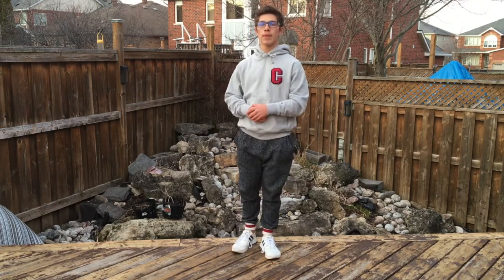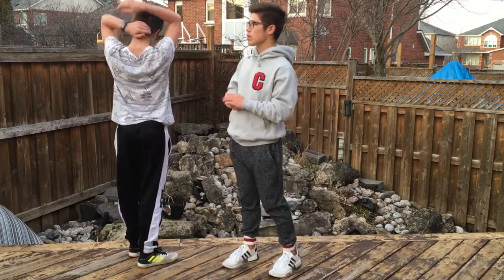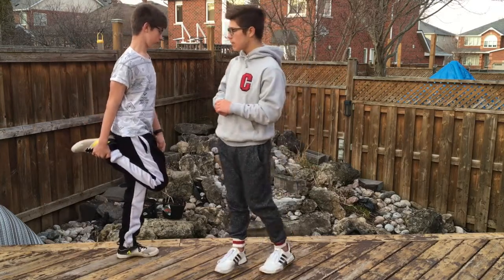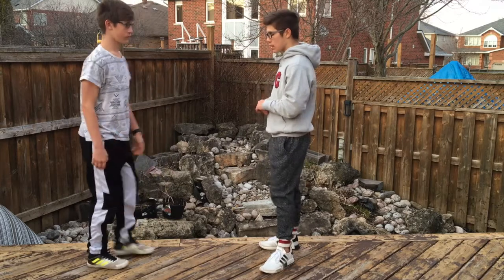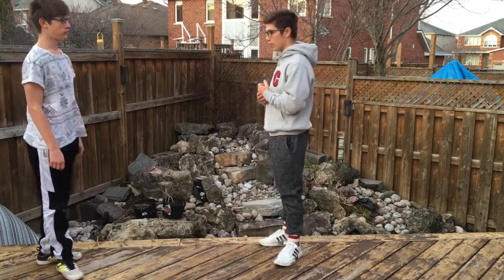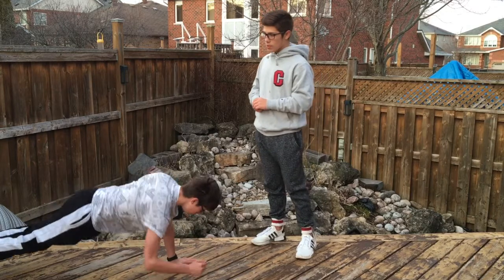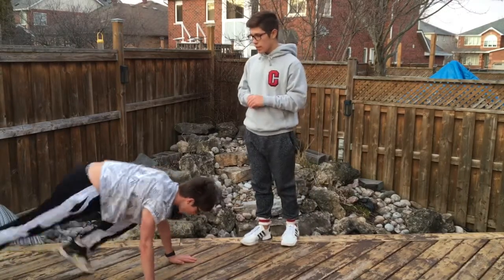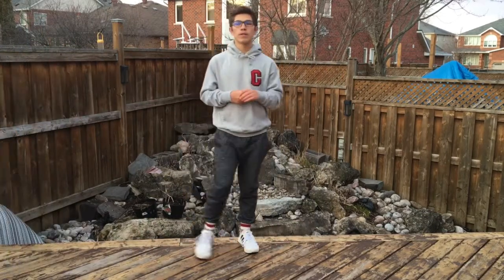Fitness challenge 10